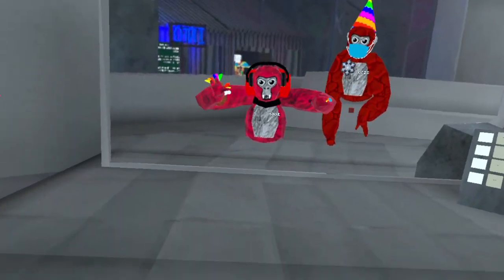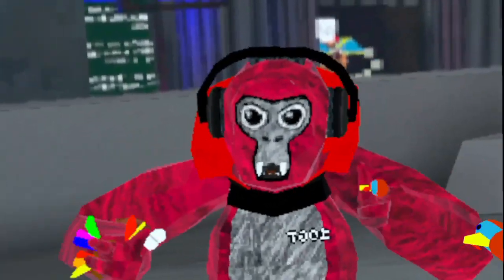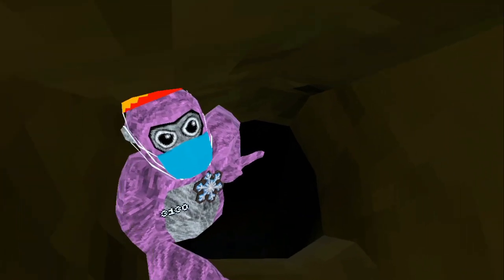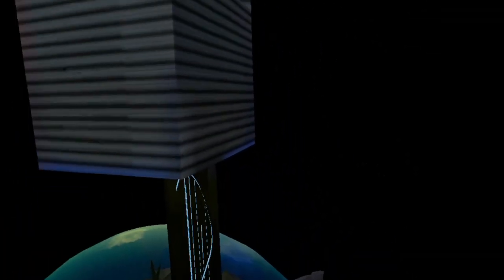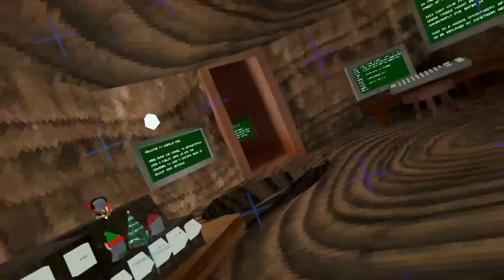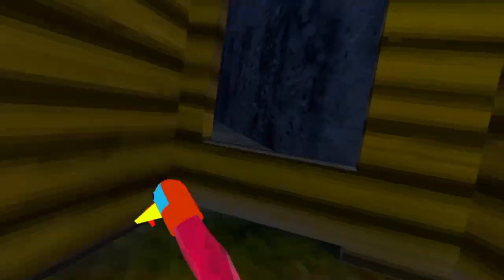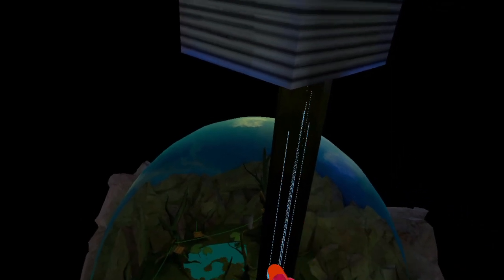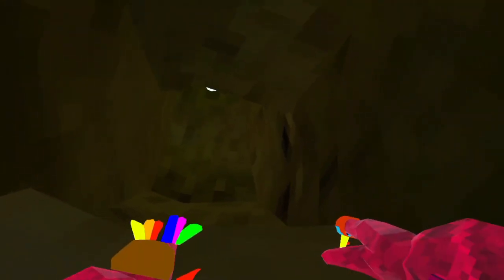The best way to escape the gorilla tag map|New update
in today's video I show you the best method to escape the gorilla tag map